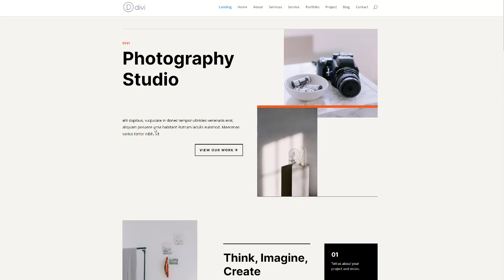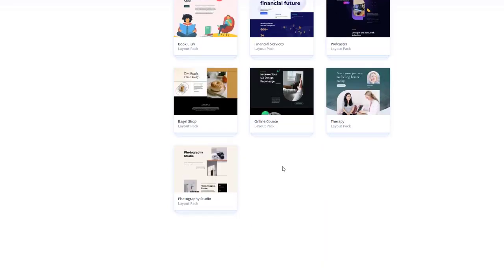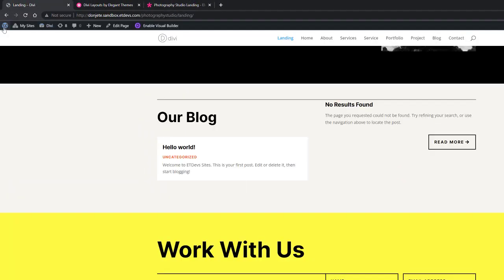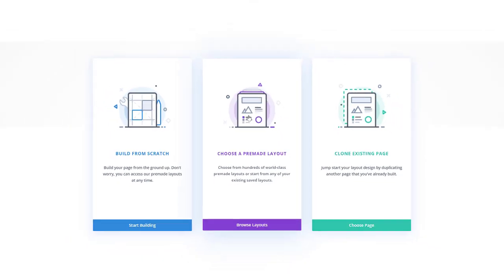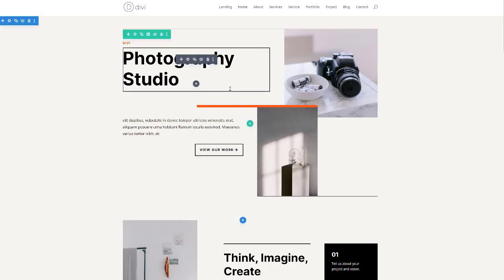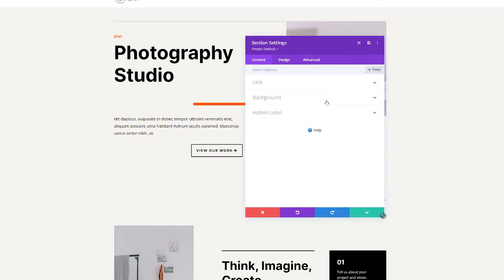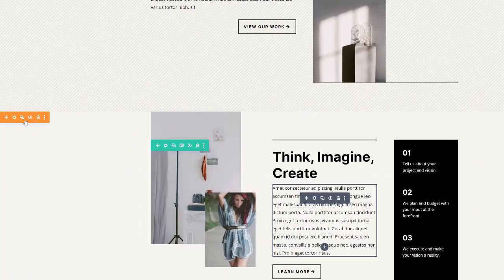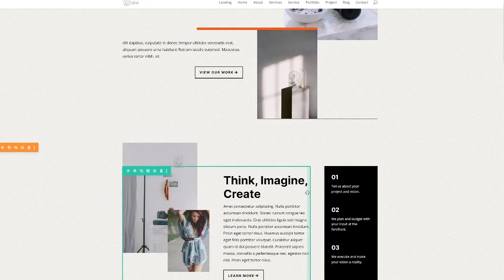Get a FREE Photography Studio Layout Pack for Divi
This time around, the design team has created a beautiful Photography Studio Layout Pack that’ll help you get your next photography studio website up and running in no time! This layout pack includes:

– 9 Premade page layouts strategically designed for any photography studio website
– Plus, a large collection of pre-designed website elements that are customizable and reusable anywhere.

This layout pack is available right inside Divi for all Divi customers for FREE as the latest addition to our growing Divi library of 200+ premade layout packs, 1800+ page designs, and countless web design elements and resources.